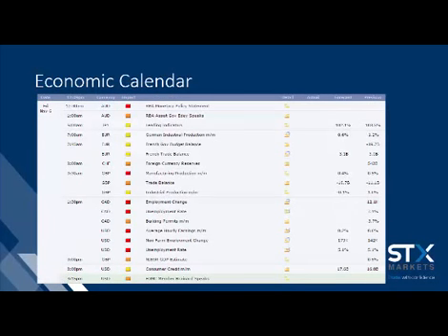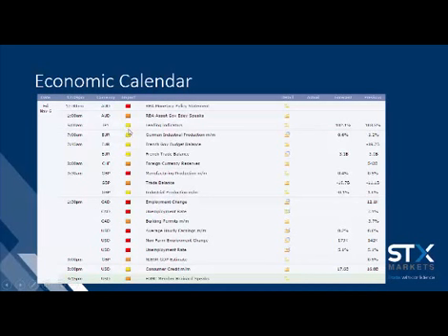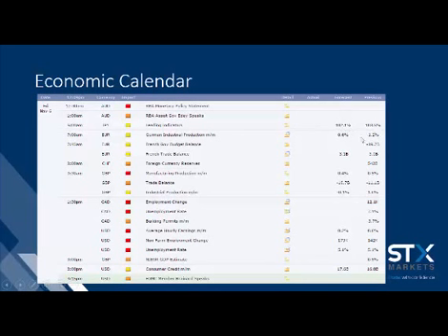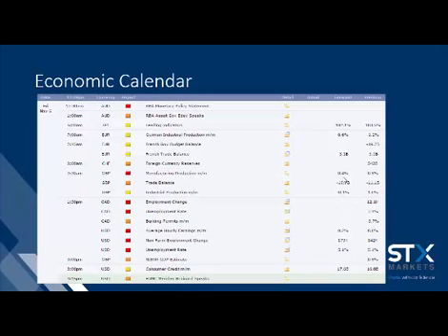How To Trade Using Fundamental Analysis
In this video we will explain what fundamental analysis is and show you some examples of how you can use fundamental analysis to make money in the financial markets.